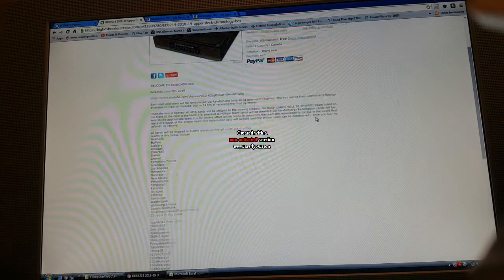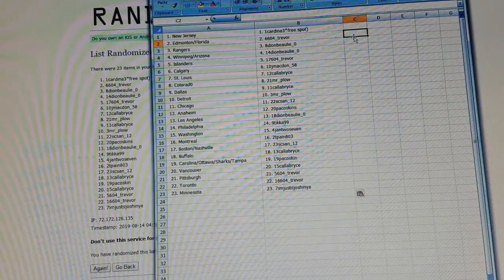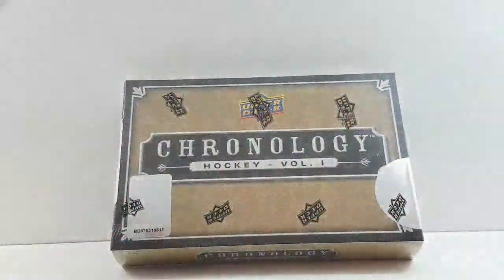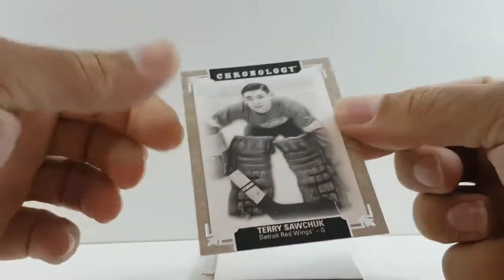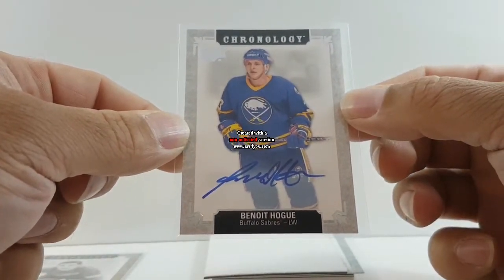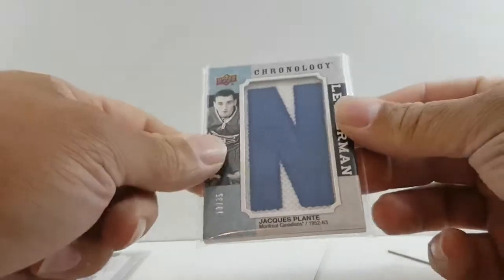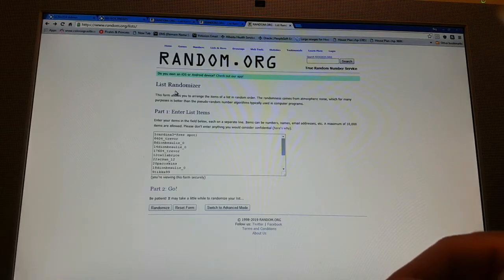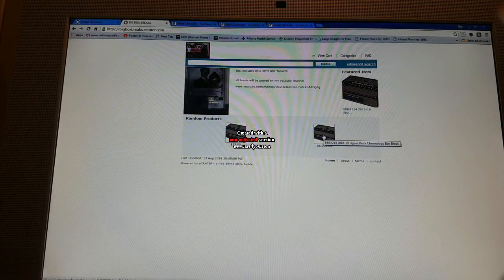BBB#214 2018-19 Upper Deck Chronology Box Break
1. New Jersey 1. 1cardina3*free spot)
2. Edmonton/Florida 2. 6604_trevor
3. Rangers 3. 8dionbeaulie_0
4. Winnipeg/Arizona 4. 14dionbeaulie_0
5. Islanders 5. 17604_trevor
6. Calgary 6. 10jmacdon_58
7. St. Louis 7. 12callabryce
8. Colorad0 8. 21mr_plow
9. Dallas 9. 11callabryce
10. Detroit 10. 3mr_plow
11. Chicago 11. 22scsan_12
12. Anaheim 12. 20pacoskins
13. Los Angeles 13. 18dionbeaulie_0
14. Philadelphia 14. 9tikka99
15. Washington 15. 4jantwoseven
16. Montreal 16. 2tpain803
17. Boston/Nashville 17. 23scsan_12
18. Buffalo 18. 13callabryce
19. Carolina/Ottawa/Sharks/Tampa 19. 19pacoskin
20. Vancouver 20. 15callabryce
21. Pittsburgh 21. 5604_trevor
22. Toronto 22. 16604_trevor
23. Minnesota 23. 7imjustsjoshinya